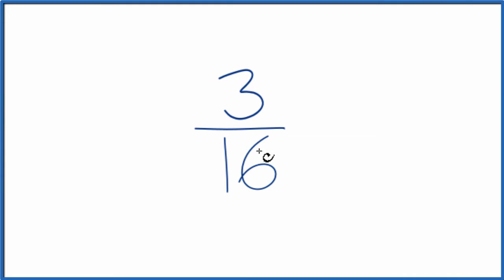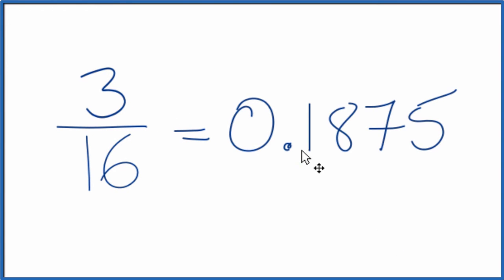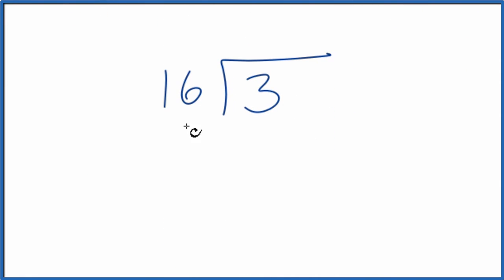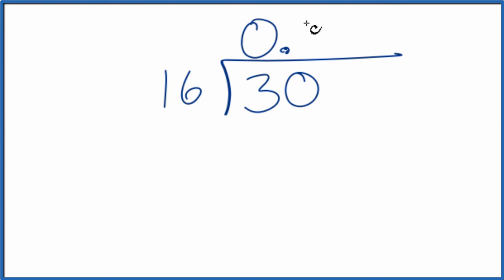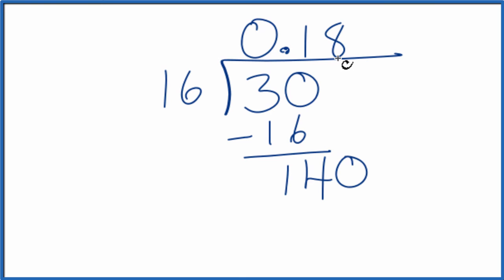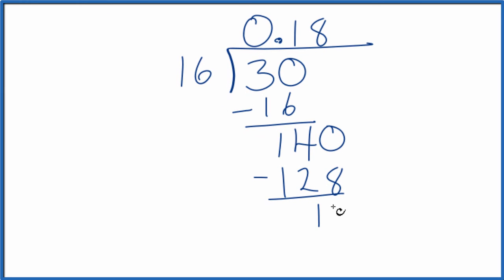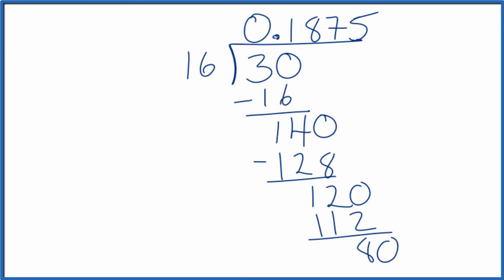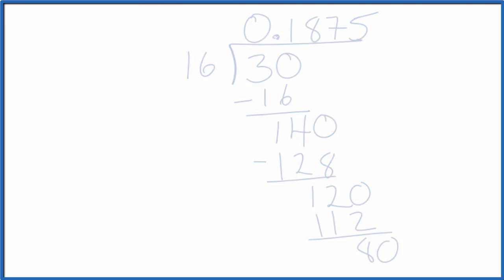3/16 as a Decimal